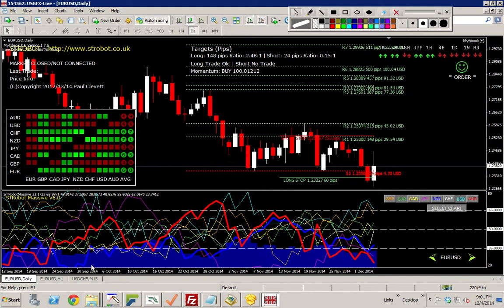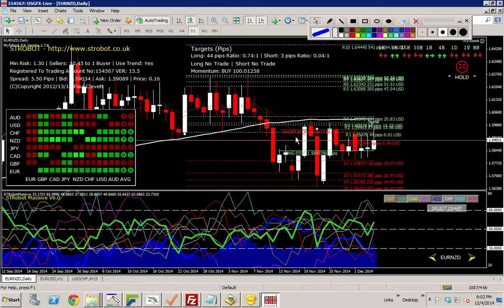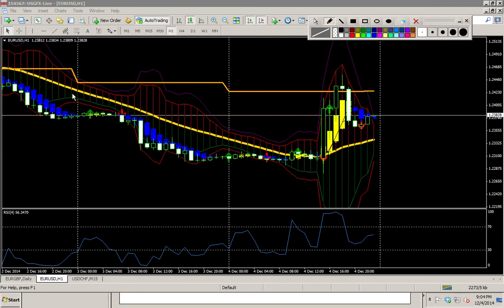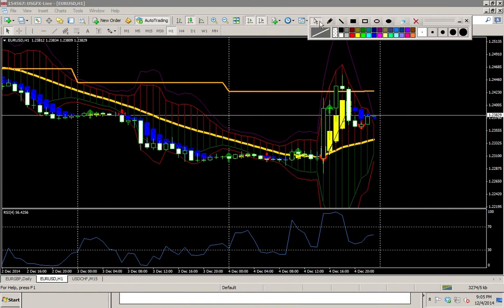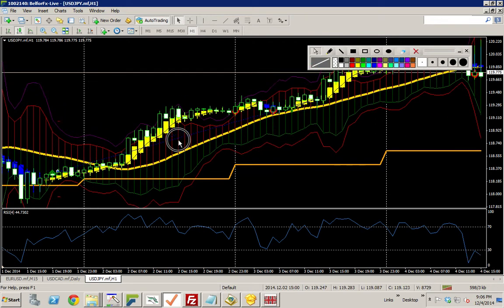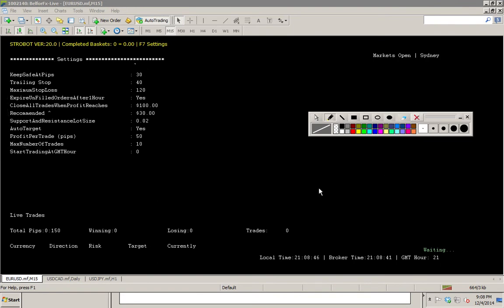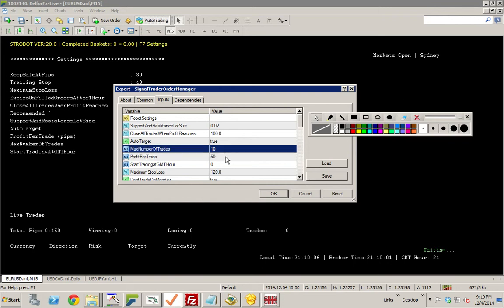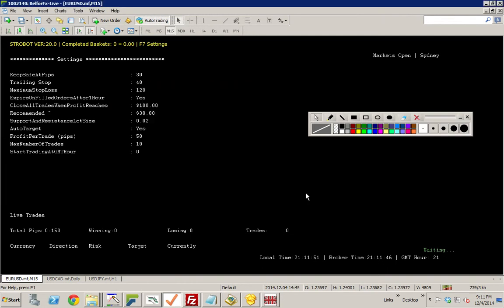STRobot Trading Video Example